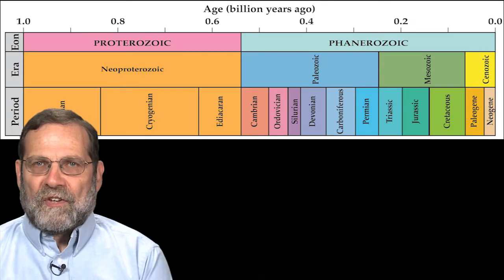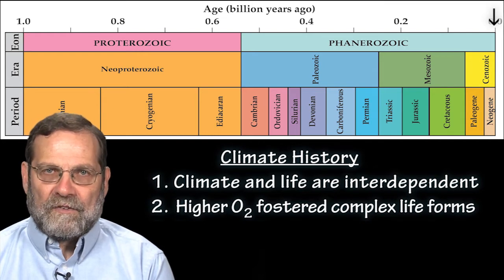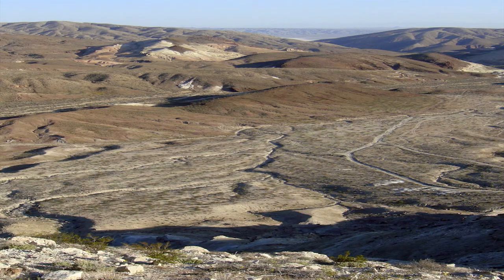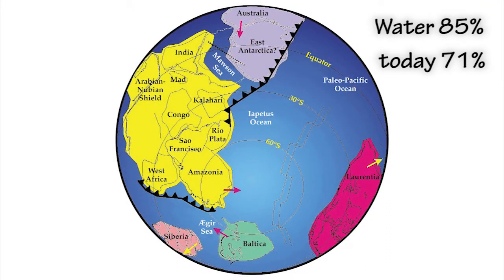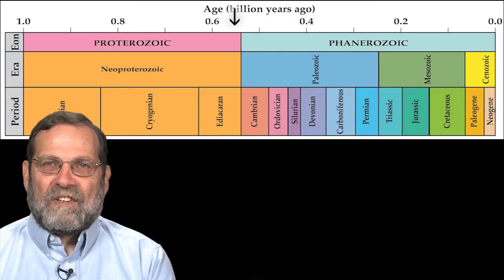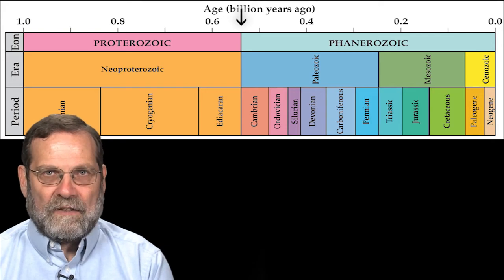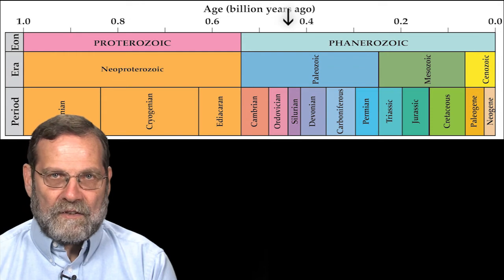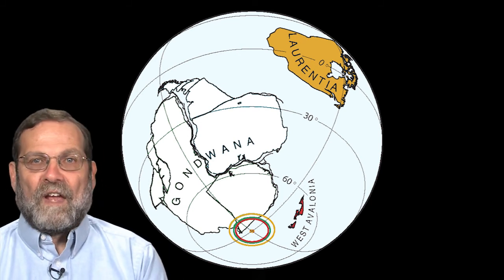L5P1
Doom & Gloom w/ Bloom Climate Change Lecture 5 Part 1